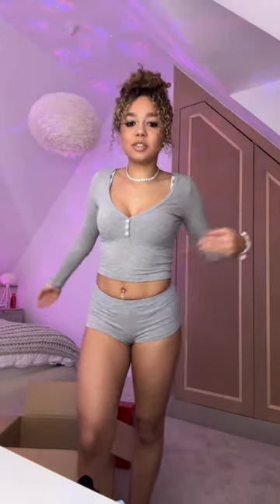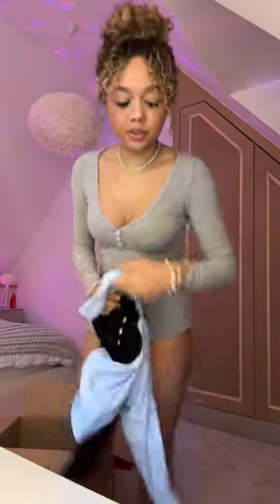clothes haul + try on fashion